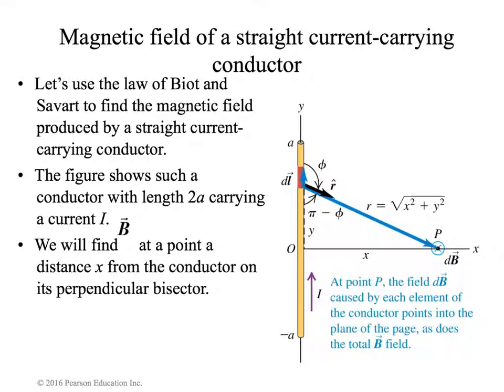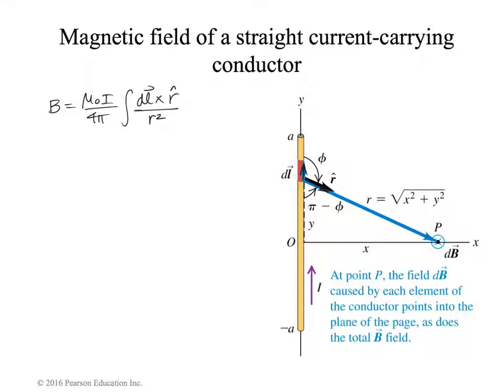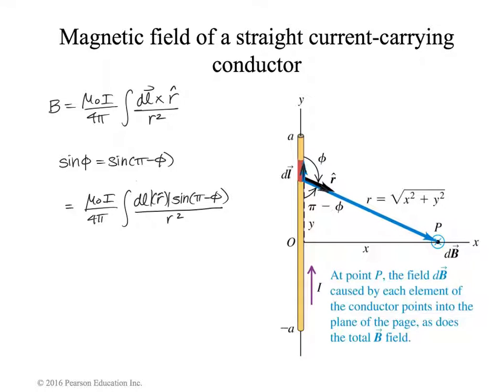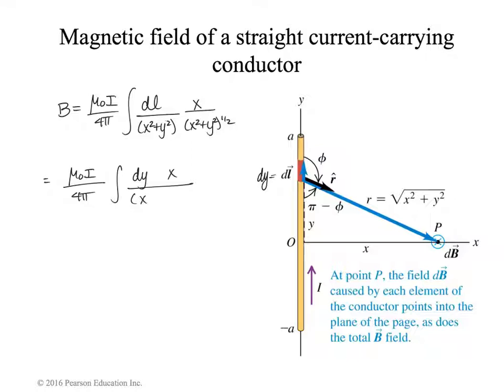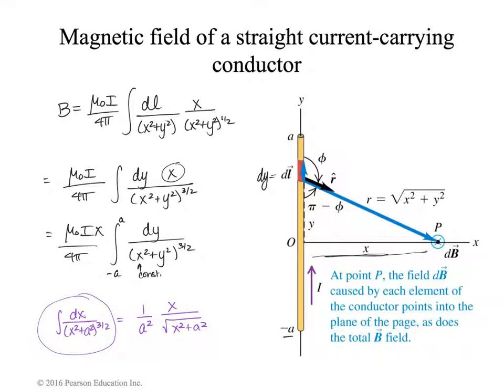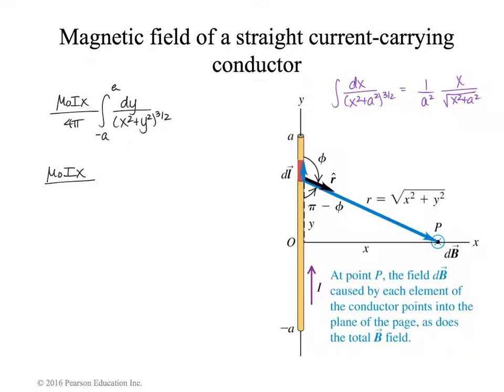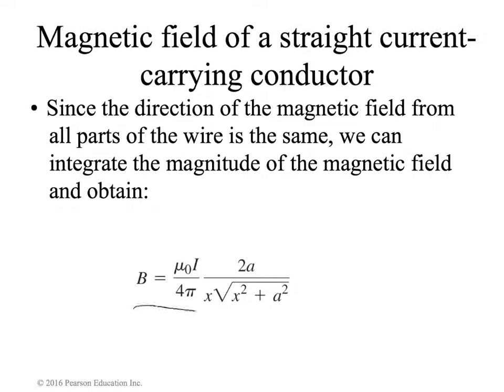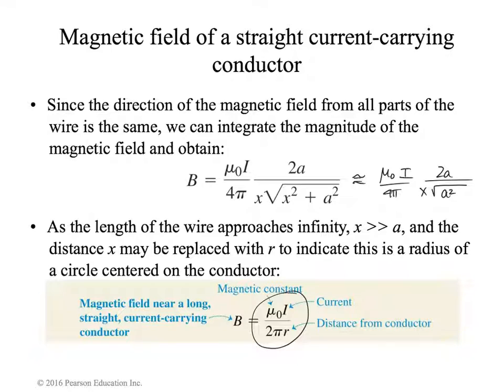Day 18 PreLecture Video